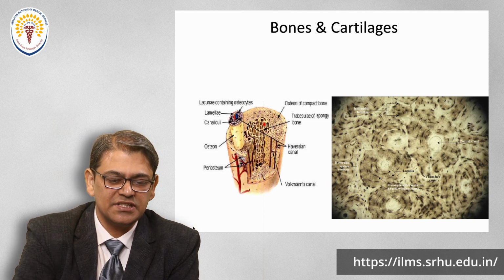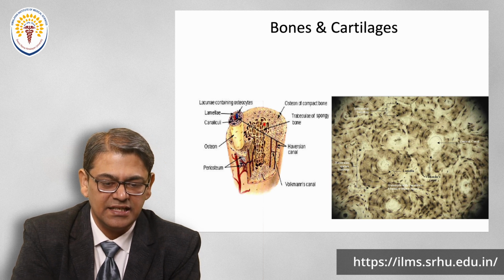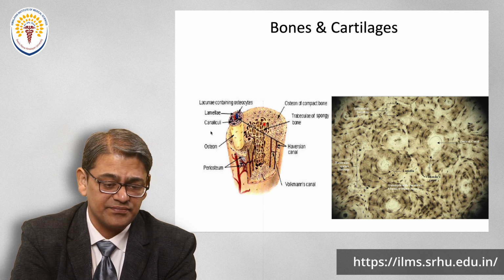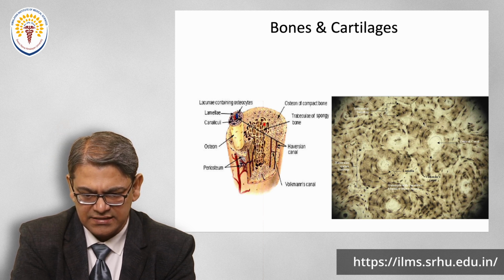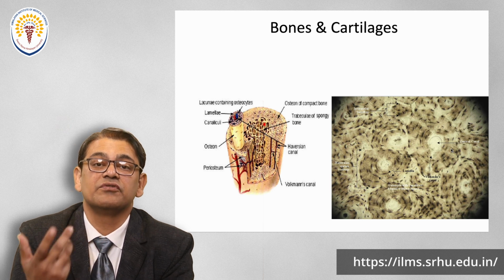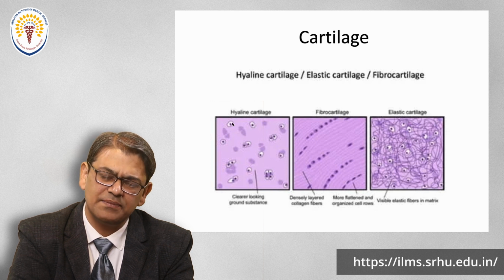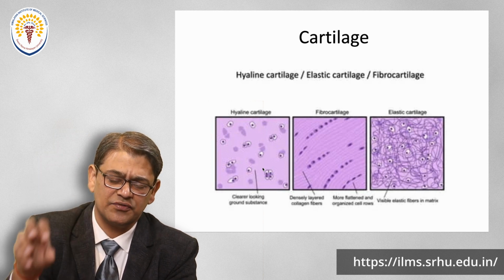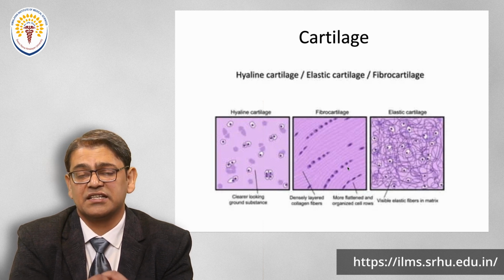Bones & Cartilages || Human Histology || Part - 6 || SRHU Academics